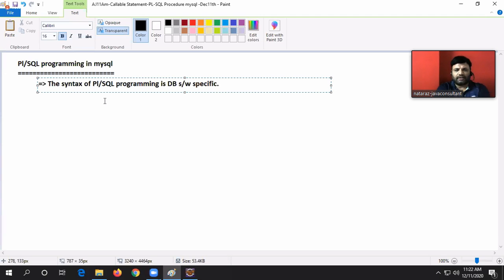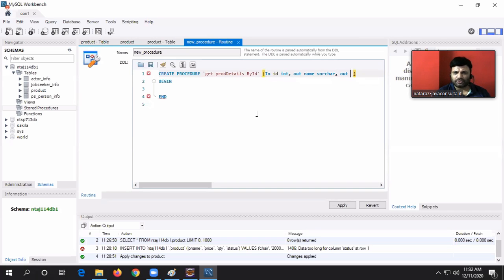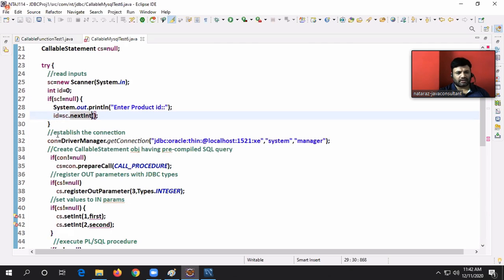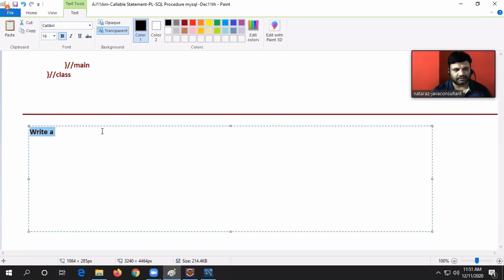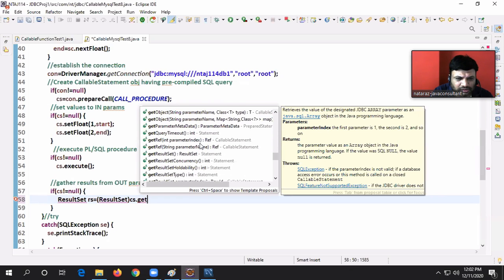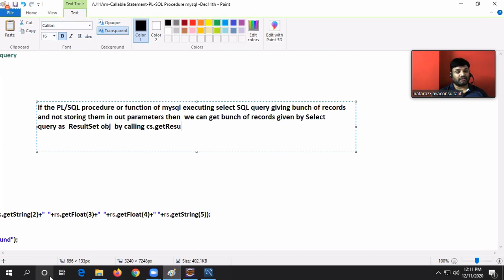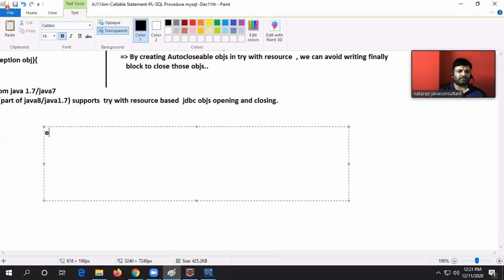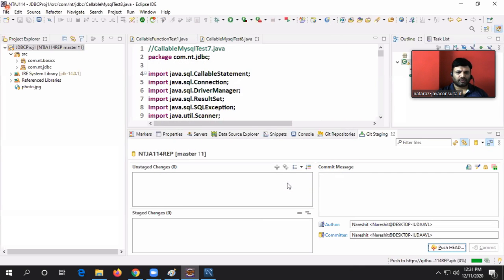[Advance java]:Calling procedure of mysql to get product detail based on the given pid (11/12/2020)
:Calling PL/SQL procedure of mysql to get product detail based on the given product id